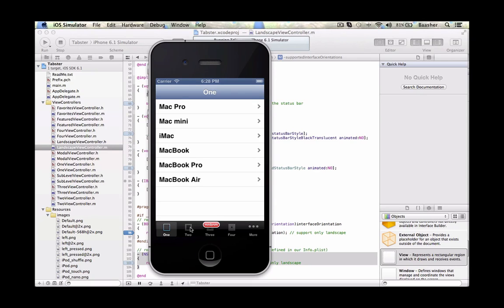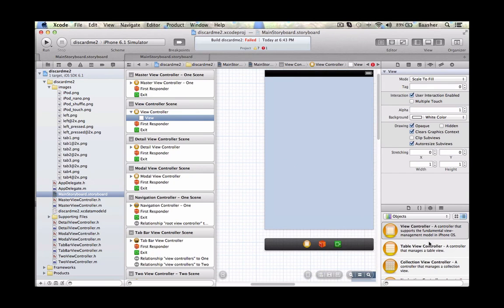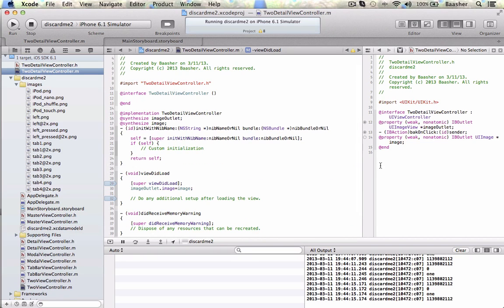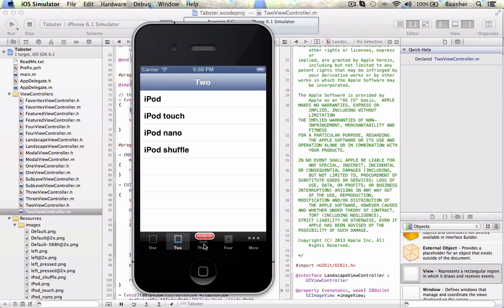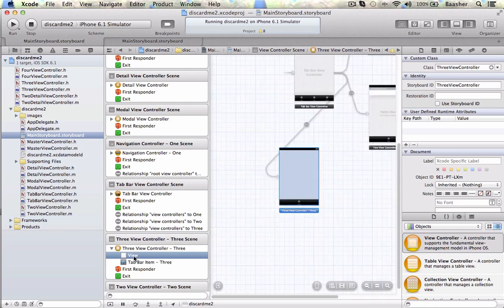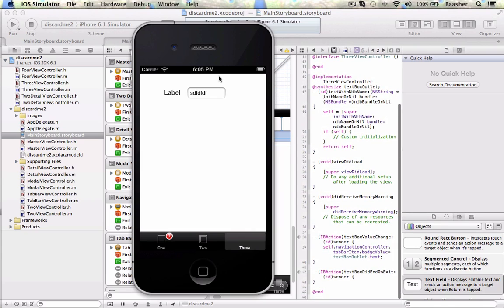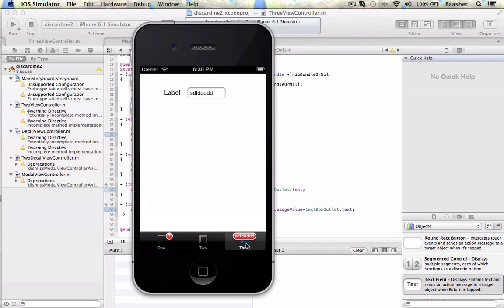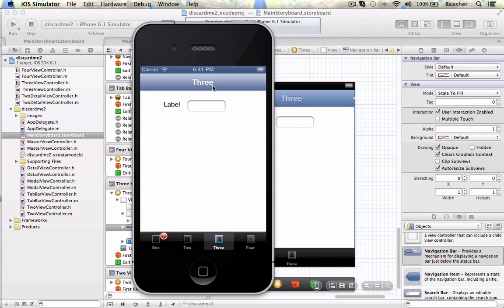iPhone iPad Programming Part 20b - Tabster redone in new style